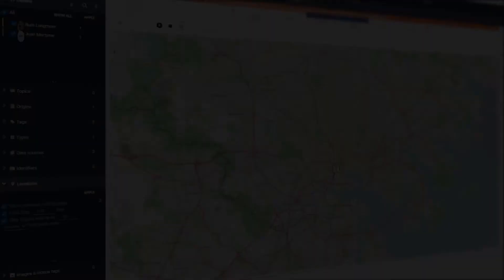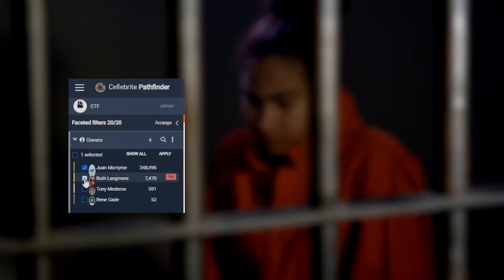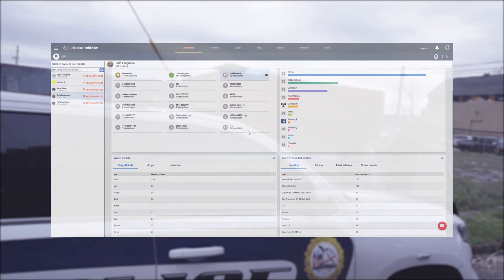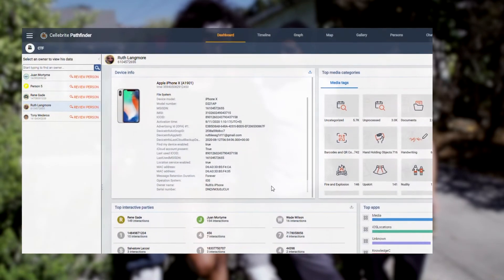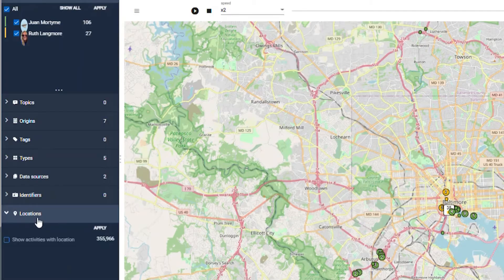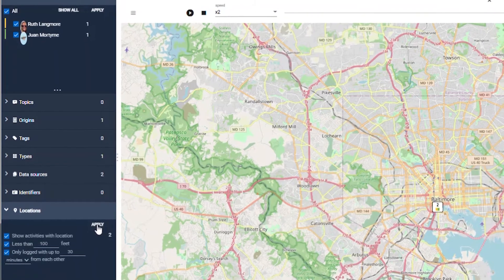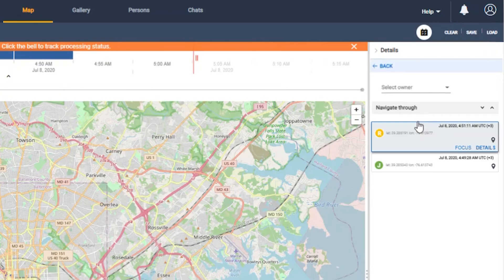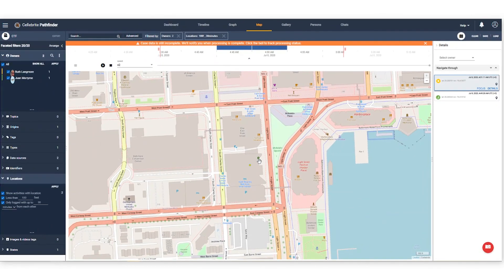How Investigators Use Digital Evidence to Refute an Alibi Using Cellebrite Pathfinder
In this video, you'll learn how to challenge an alibi by analyzing mutual locations derived from digital data using Cellebrite Pathfinder. The tutorial demonstrates how information collected from a suspect's digital footprint can be instrumental in refuting their claimed whereabouts. By examining mutual locations, investigators can uncover inconsistencies and strengthen their case. This method offers a valuable approach to modern investigative techniques. ​